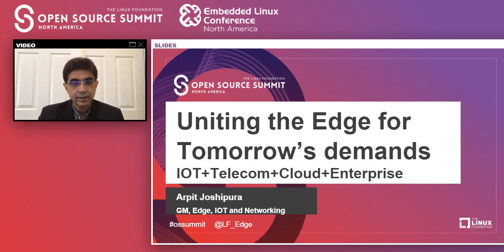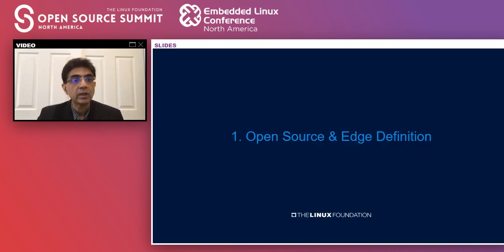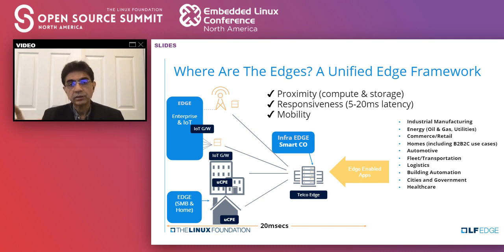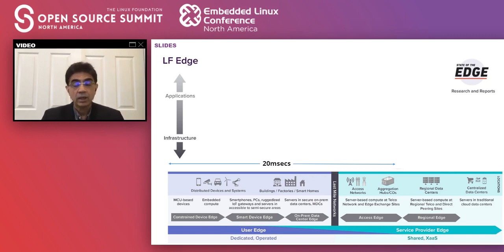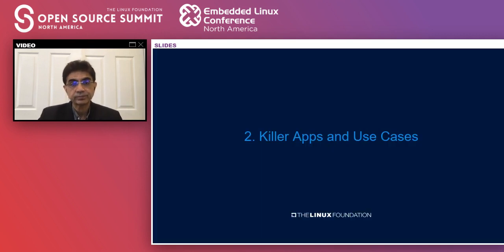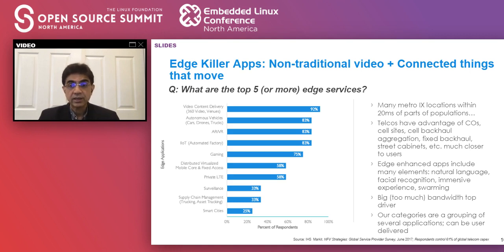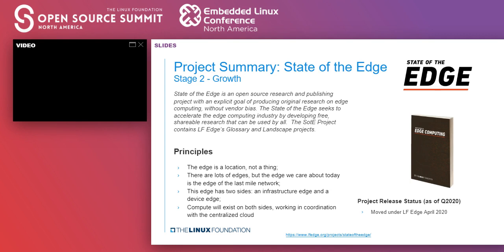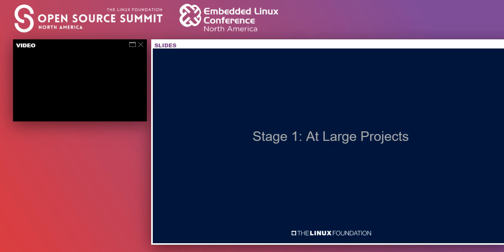Uniting the Edge for Tomorrow's Demands - Arpit Joshipura, The Linux Foundation